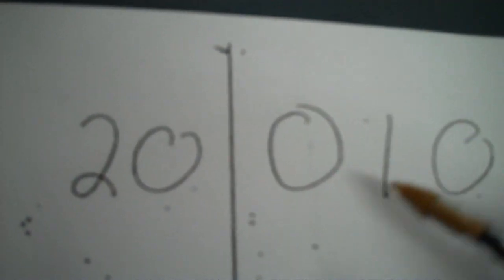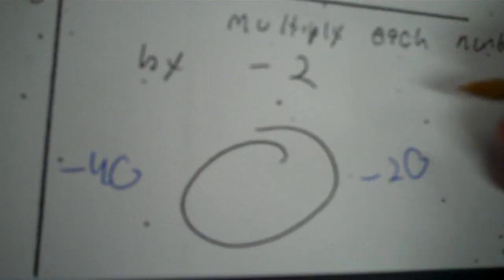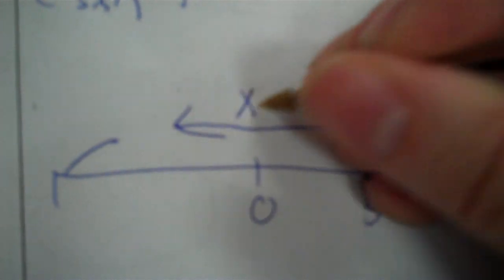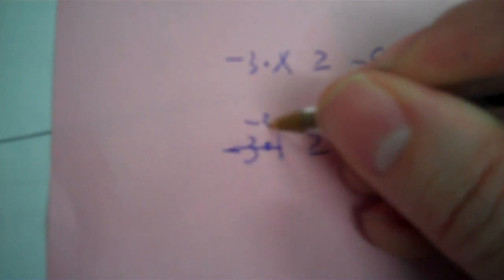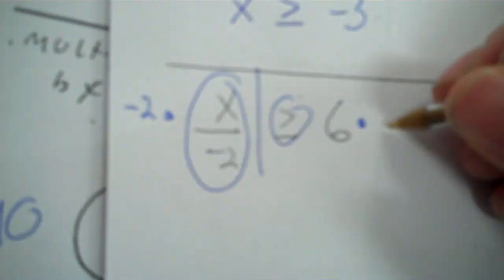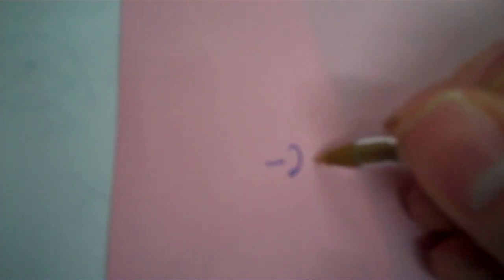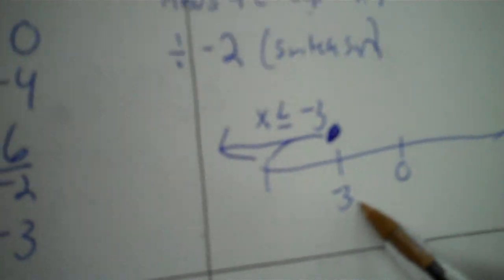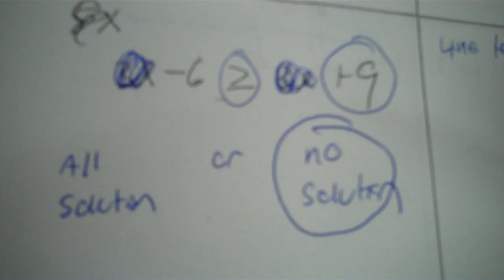Algebra 6 2 after test